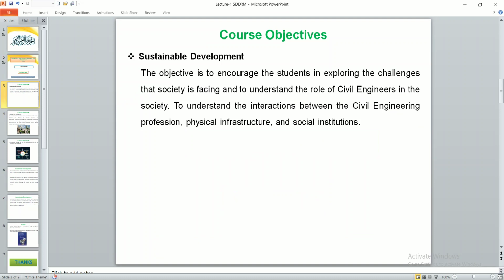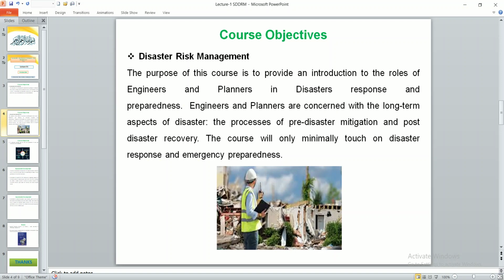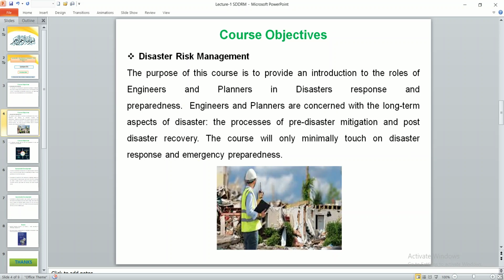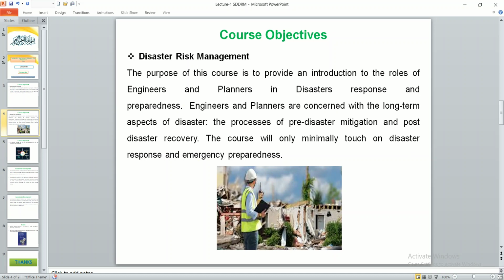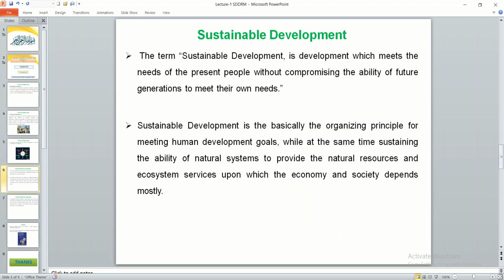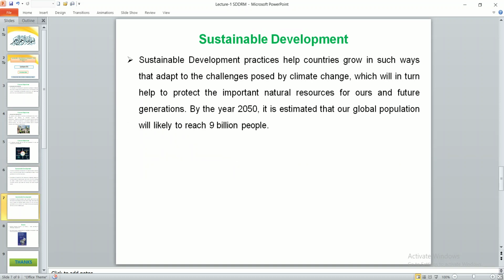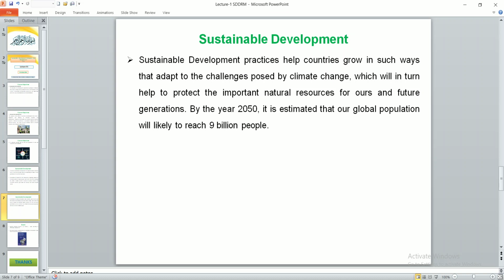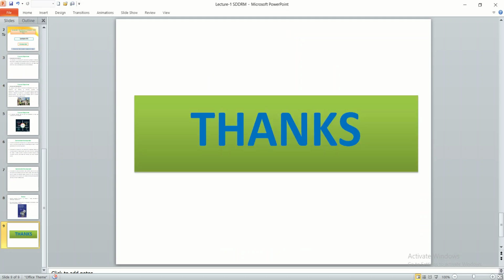Sustainable Development and Disaster Risk Management, Lecture-01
Dear viewers in this video you will learn a basic introduction to "Sustainable Development and Disaster Risk Management"